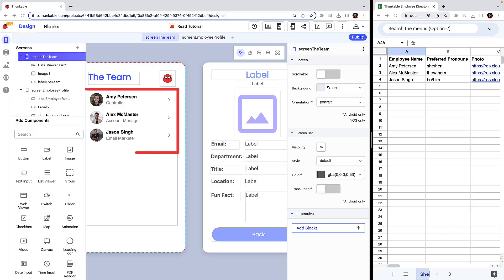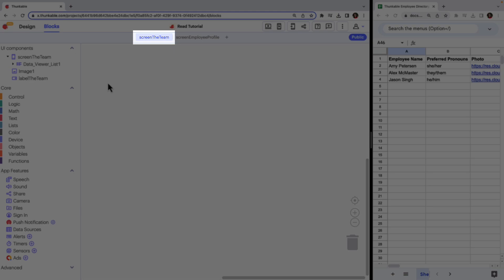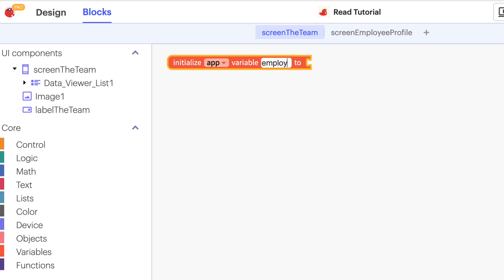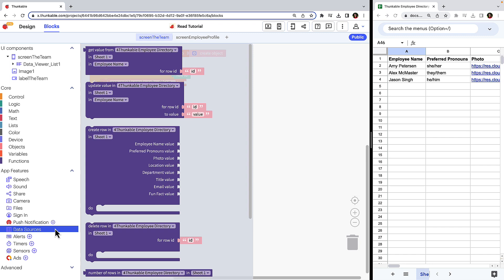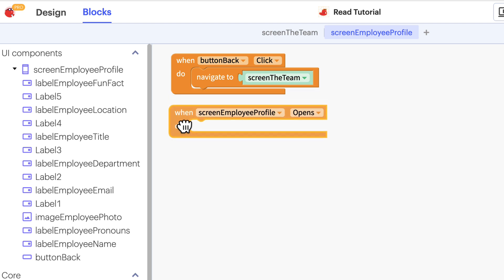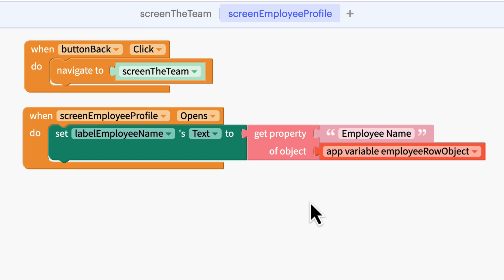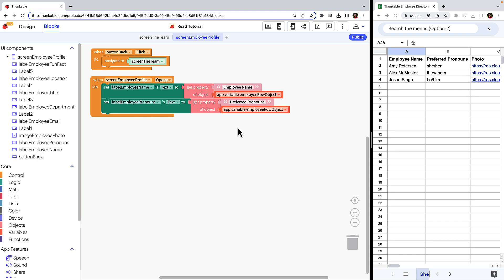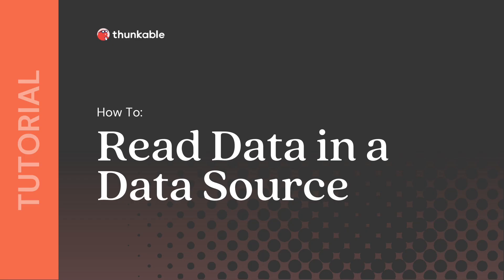How to Read Data in a Thunkable Data Source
In this tutorial, we’ll demonstrate how to read data in a connected data source such as Google Sheets, Airtable, Webflow, or a local table.

Template app (Click Copy Project in the upper right)

0:00 Introduction
0:26 Use a public URL for images
0:41 Introduction to the template app
1:08 One screen that reads data in a data source
1:43 Variables
2:27 Data Viewer List blocks
2:58 Data Sources blocks
3:40 Display data read from the data source
5:05 Test with Web Preview
5:27 Duplicate blocks
6:02 Copy and paste keyboard shortcuts
6:28 Test with Web Preview and Thunkable Live